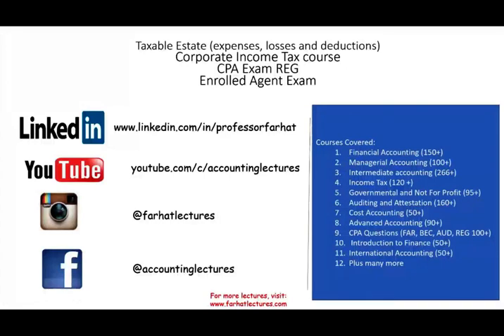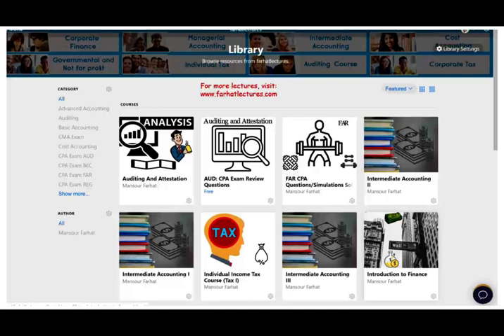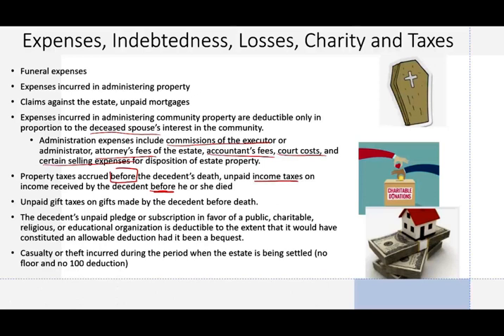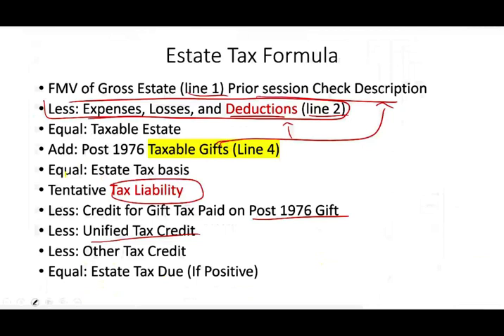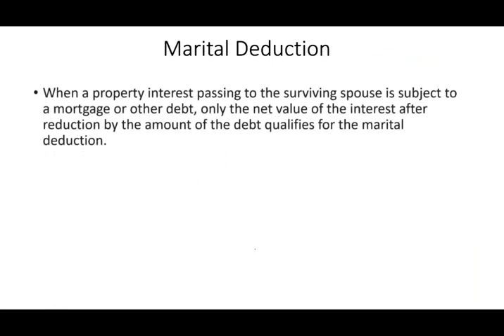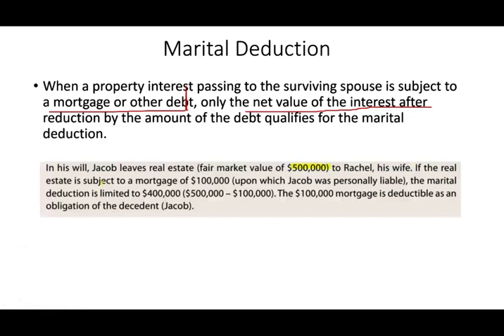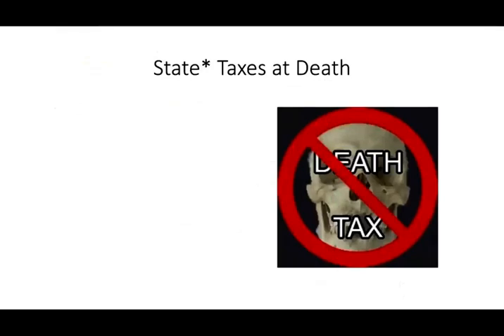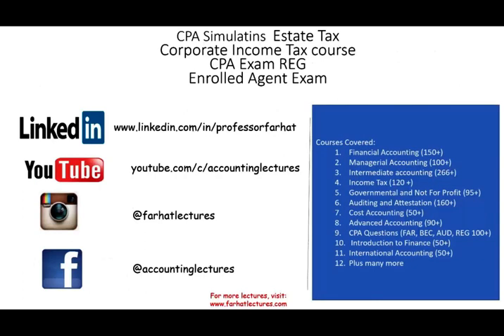Gross Estate Tax Deductions | Marital Deduction | Qualified Terminable Interest Property QTIP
In this video, I discuss gross estate tax deductions. The Estate Tax is a tax on your right to transfer property at your death. The total of all of these items is your "Gross Estate tax." The includible property may consist of cash and securities, real estate, insurance, trusts, annuities, business interests and other assets